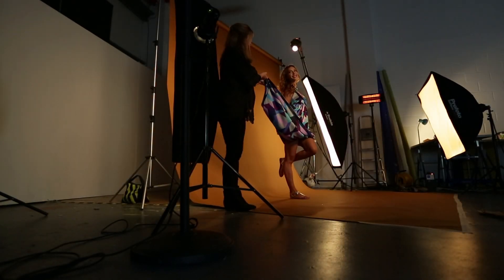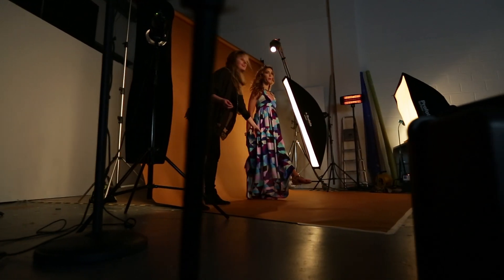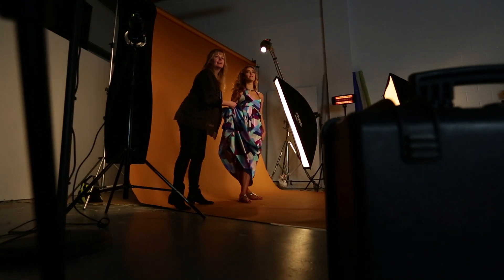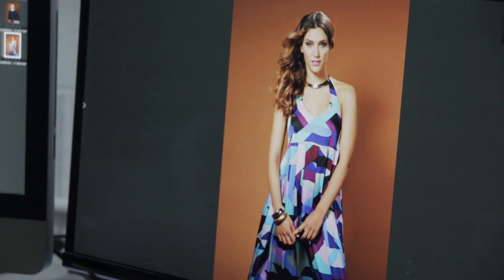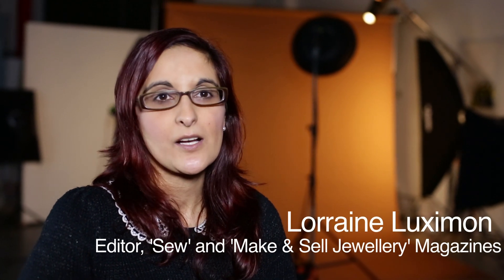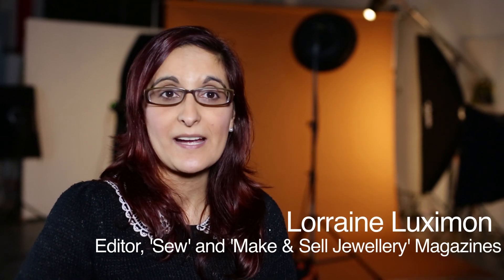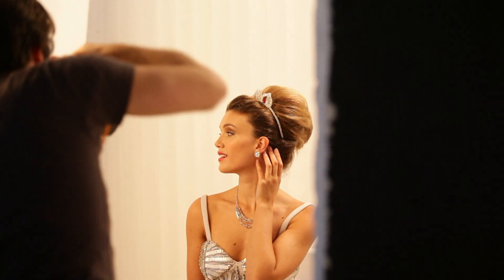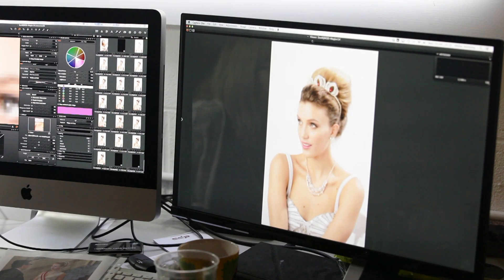CliQQ Photography fashion shoot behind the scenes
Behind the scenes on an editorial photoshoot at the CliQQ Photography studio. See the final shots in the Summer issues of Sew and Make & Sell Jewellery Magazines.

Photographers: Ant Jones and Oliver Suckling at CliQQ Photography
Model: Eleanor Gecks
Hair and Makeup: Anne Marie Simak
Lighting: Profoto